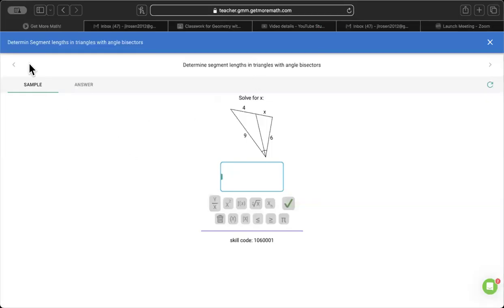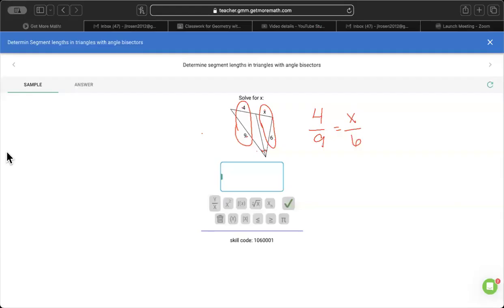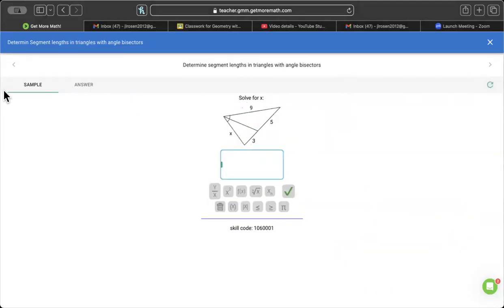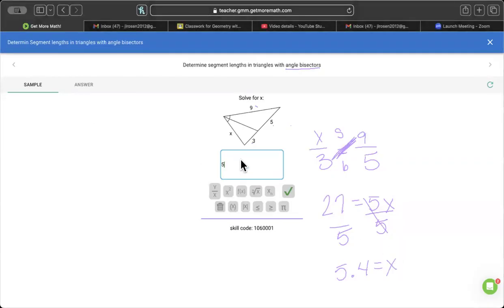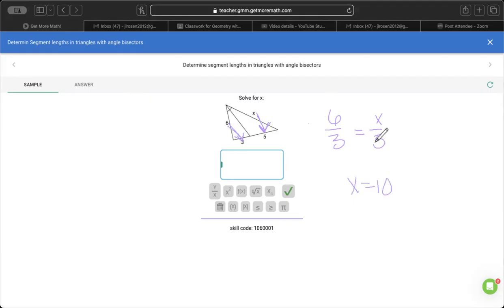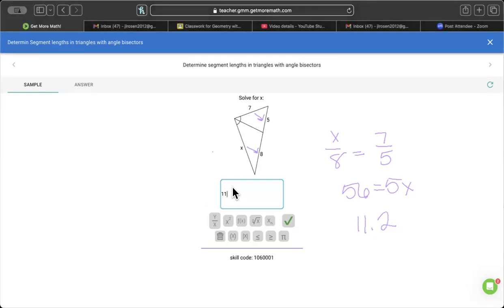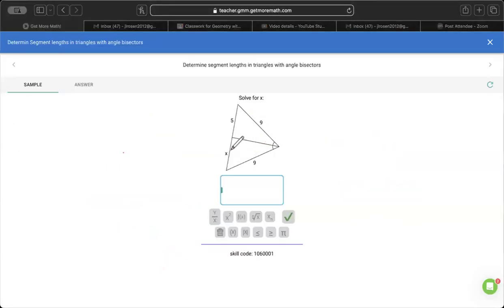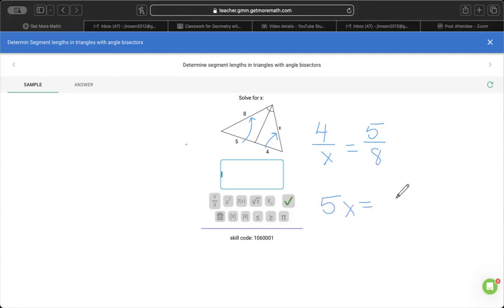Determine segment length in triangles with angle bisectors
This is bringing us way back to pre-algebra skills!

Proportions! The biggest thing to remember about these is to keep your ratios set up in the same direction. This means if the first fraction you write is side / bottom, then the next one you write needs to also be side/bottom. The video will make this make more sense.

To solve: Cross multiply and then divide by the number that is left.

If you need more instruction, set a time to meet on Zoom.